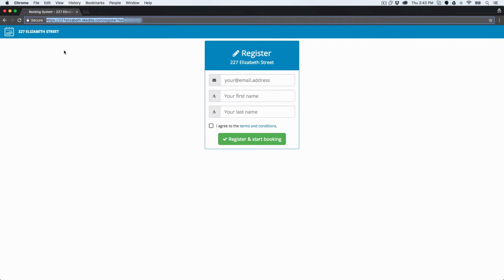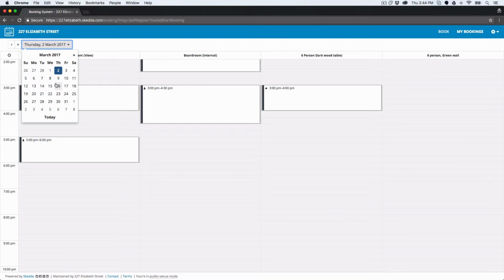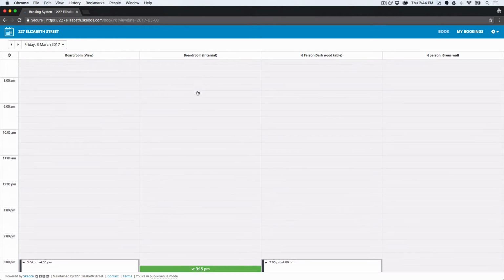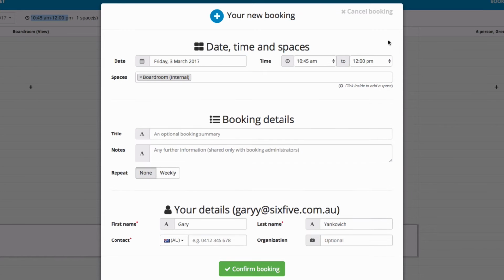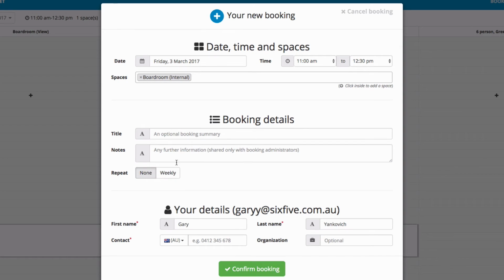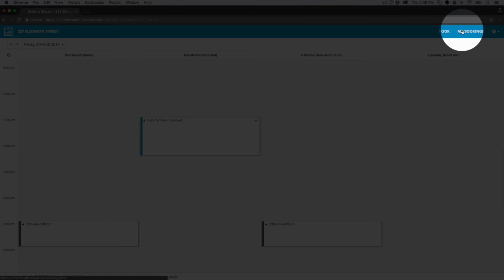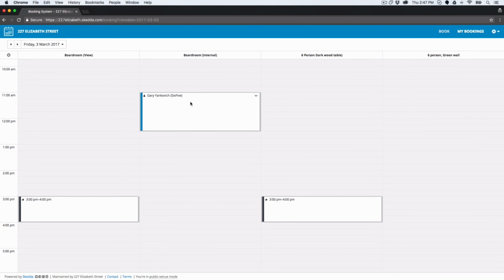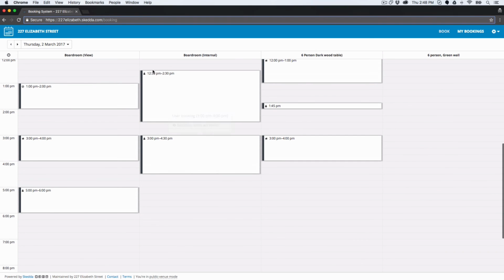How to Manage Skedda for Your Event Venue Business | Skedda Tutorial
is a room and venue booking system. It's free for small venues!

So you have just been invited to Skedda? Here is a short video walking you through how to manage Skedda for your Event Venue Business.

Chapters:
00:00:00 - Introduction to Scale
00:00:43 - Booking Screen Overview
00:01:18 - Creating a Booking for the Internal Ward Room
00:01:49 - Adjusting Timestamps
00:02:20 - Setting Up Meeting Slots
00:02:58 - Making a Booking
00:03:35 - Managing Bookings in the System
00:04:04 - How to invite other users
00:04:35 - Booking Meetings